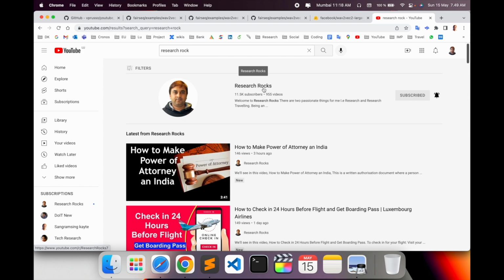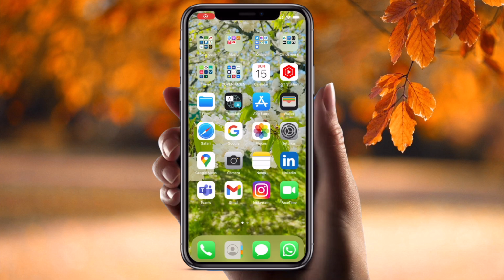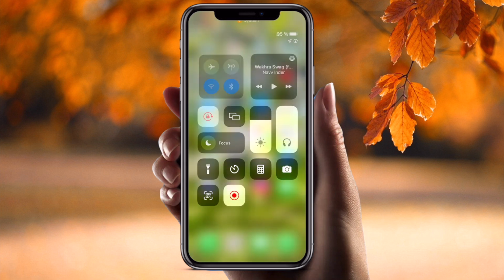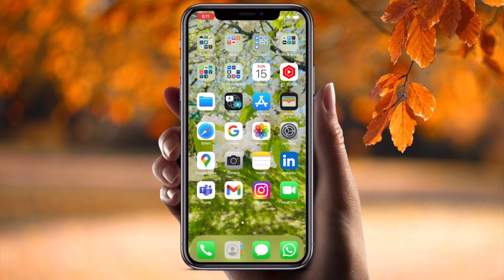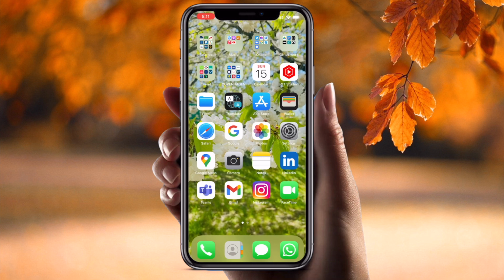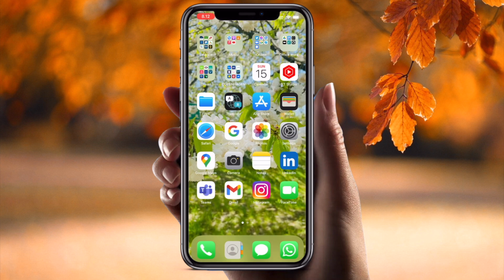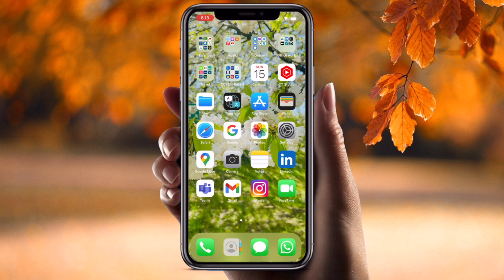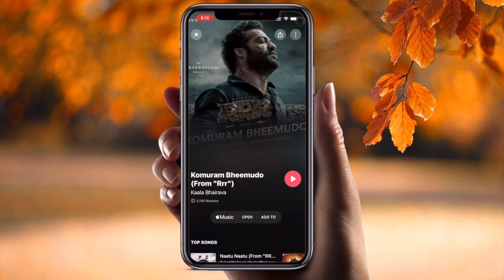How to Identify Any Song on iPhone Without Shazam 🎵 | Hidden iPhone Music Trick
In this video, I’ll show you how to use a built-in iPhone feature to recognize songs playing around you in just seconds. Whether you're using iOS, Apple Music, or Control Center shortcuts, this simple method works fast and makes music discovery easier than ever.

If you've ever wondered:
How to identify songs on iPhone
How to use Shazam without opening the app
How to find song names instantly
Hidden iPhone music tricks
Best iPhone tips and tricks

📱 Topics Covered:
✔ Hidden iPhone music recognition feature
✔ Add music recognition to Control Center
✔ Use Shazam built into iPhone
✔ Best iOS hidden tricks
This quick iPhone tutorial is perfect for beginners and Apple users who love discovering hidden features and useful iOS tricks.

👉 If you found this video helpful, don’t forget to:
💬 Comment your favorite iPhone trick

iphone hidden music trick
how to use shazam on iphone
identify song without shazam
ios music recognition feature
find song playing nearby iphone
apple music recognition trick
best iphone tricks 2026